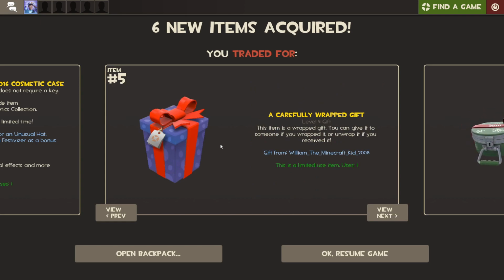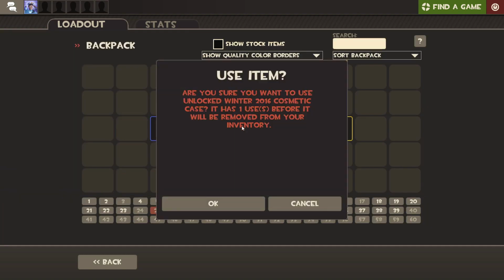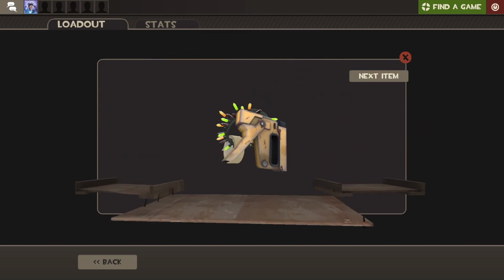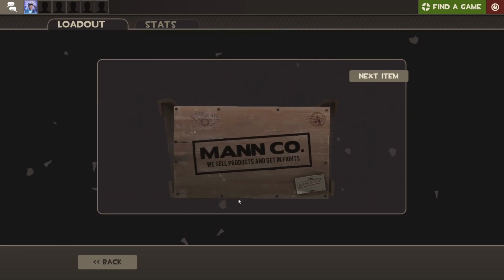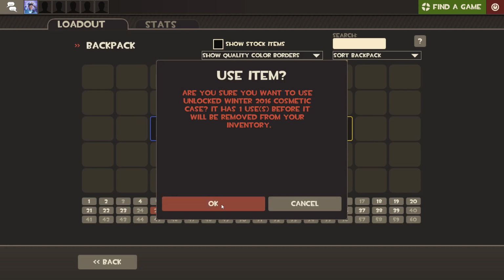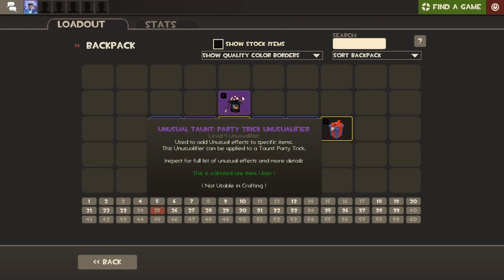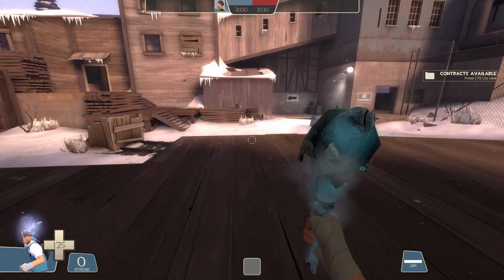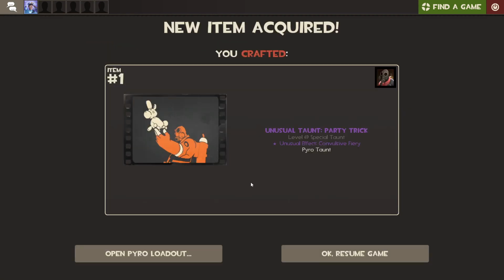Unboxing INSANE Christmas Gifts/Cases (Unusual Pull?!) | Team Fortress 2 Smissmas 2022 Crate Opening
So glad I decided to film this haha, this is some of the best luck I've ever had! Massive thank you to William, absolutely made my night, if you couldn't tell from me borderline screaming in the video lol